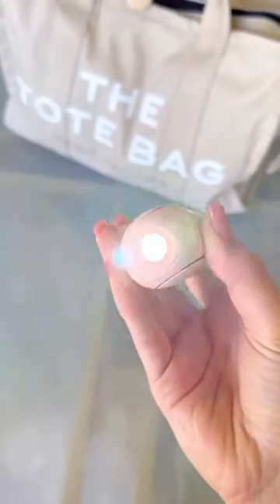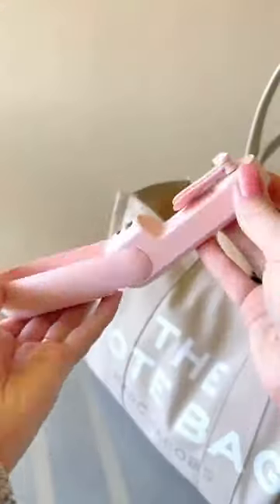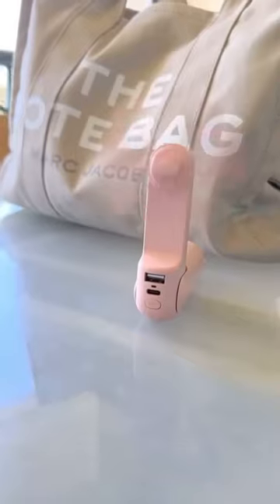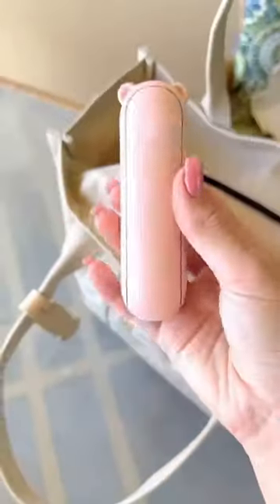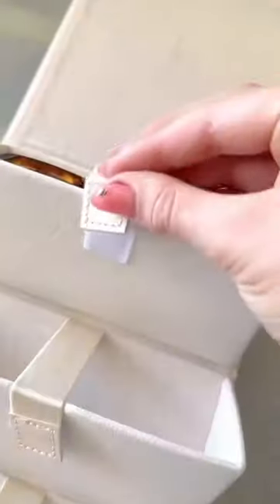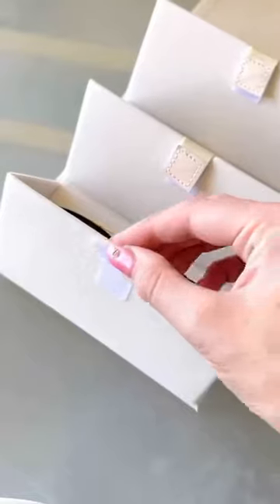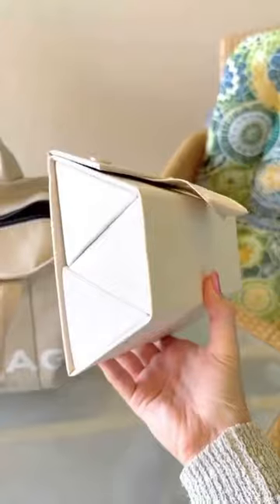Amazon Finds💥Travel Essentials💥Handheld Mini Fan💥Sunglasses Organizer Case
Handheld Mini Fan

Sunglasses Organizer Case